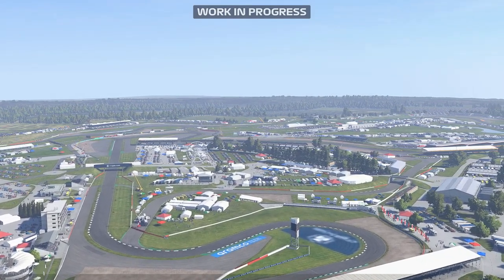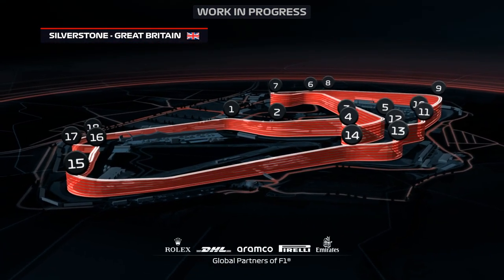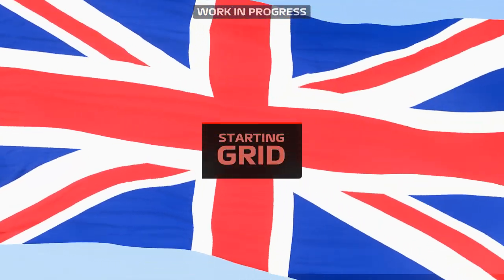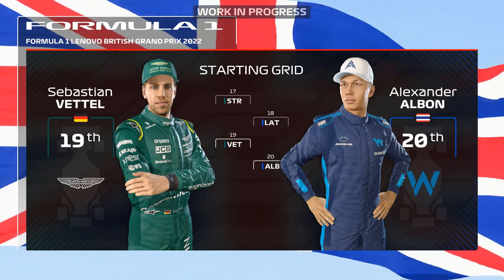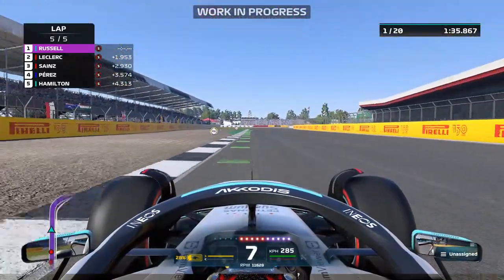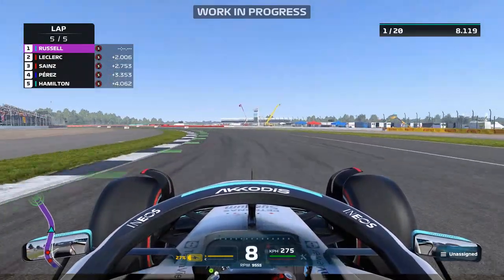F1 22: Mercedes George Russell at Silverstone [Gameplay]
Today I bring you some more early gameplay of F1 22.